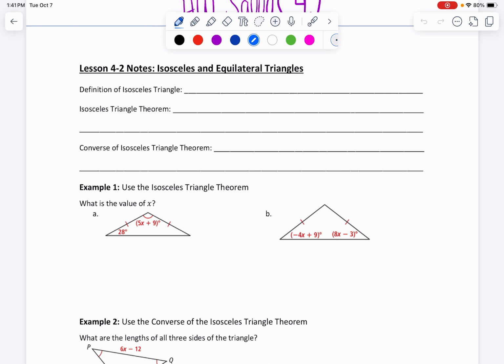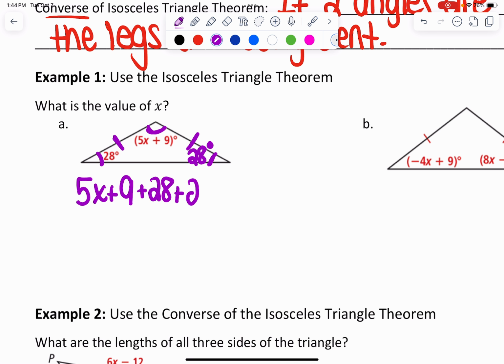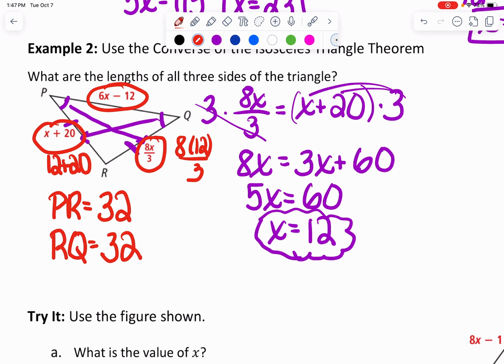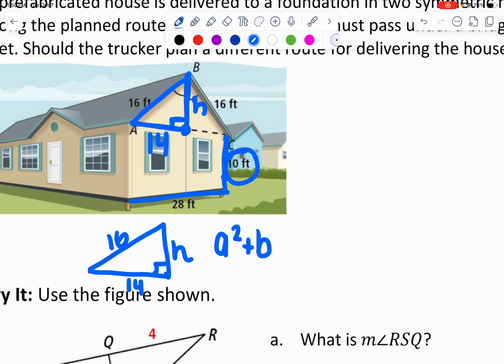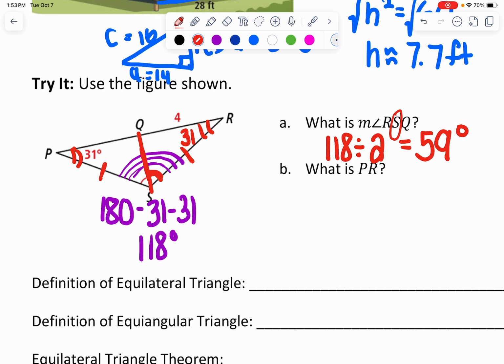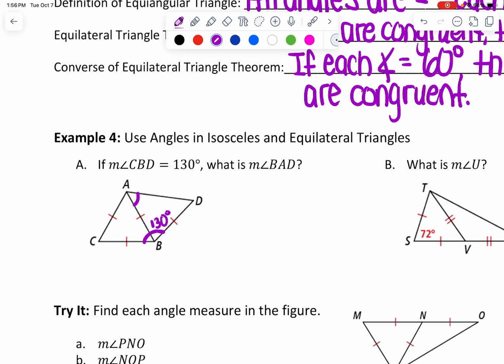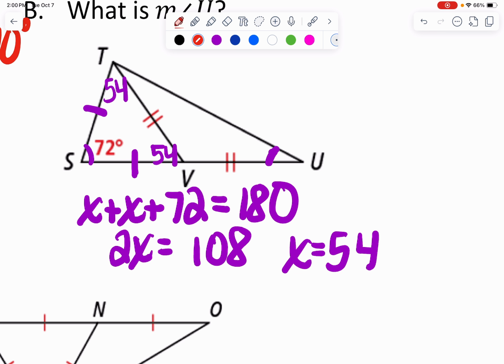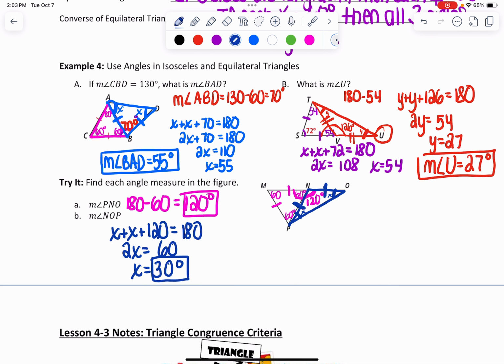GH: Lesson 4.2 Notes